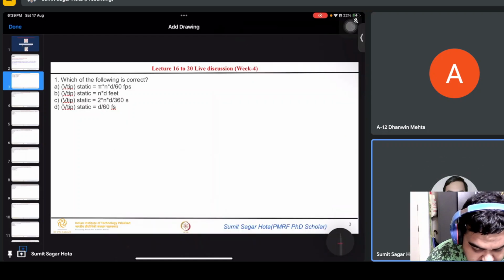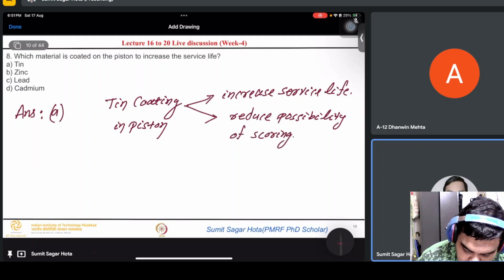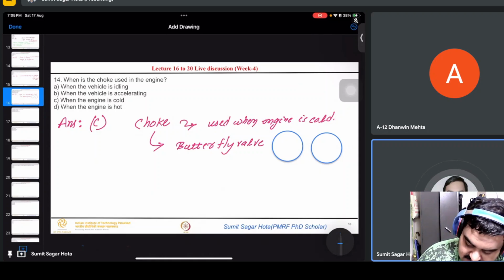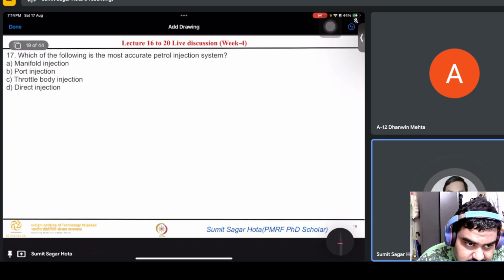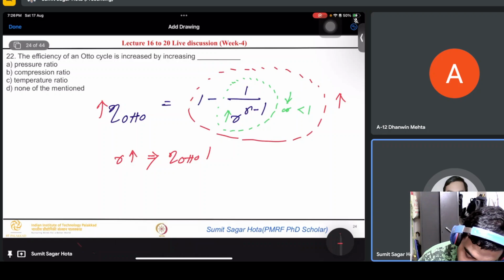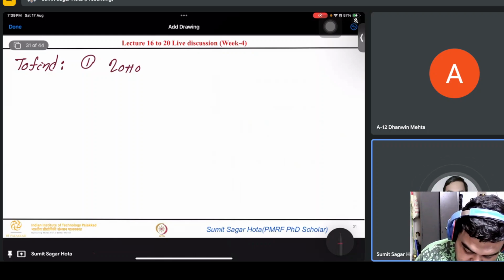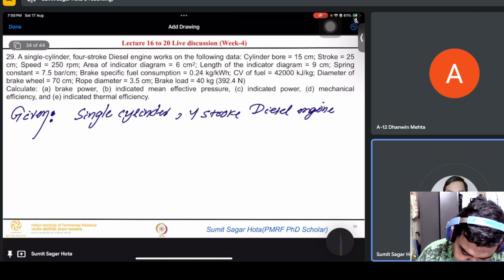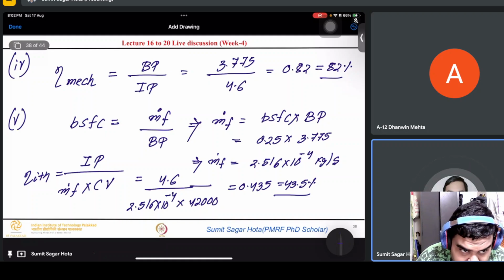Week-4 (Lec.16 to 20) Introduction to Airbreathing Propulsion Problem-Solving Sessions for NPTEL